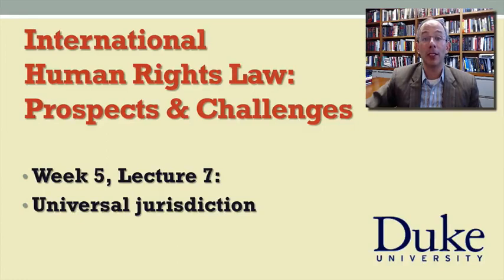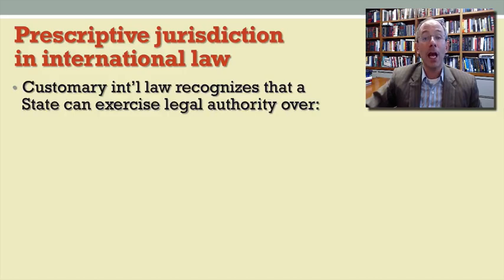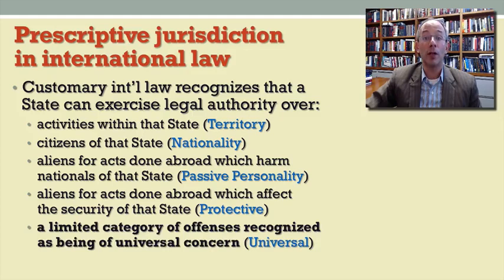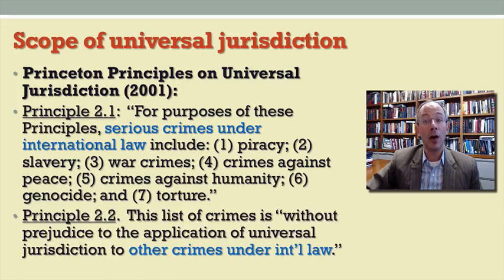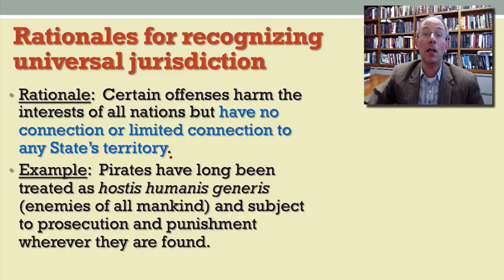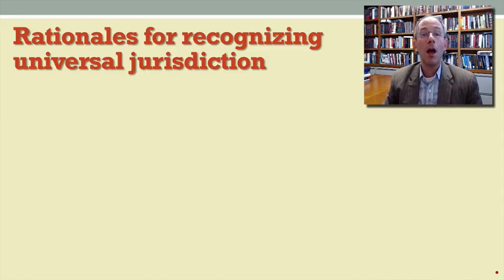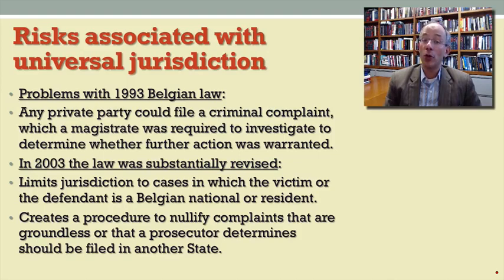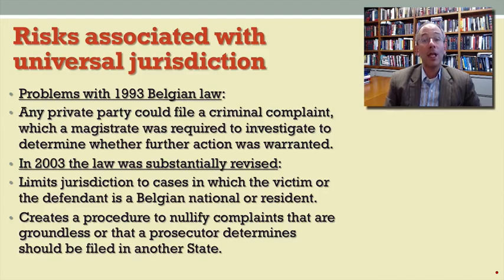6 8 Lecture 7 Universal jurisdiction